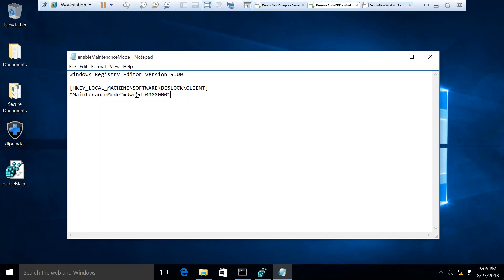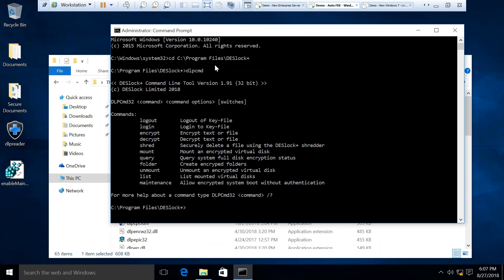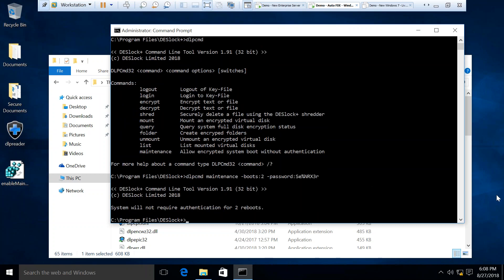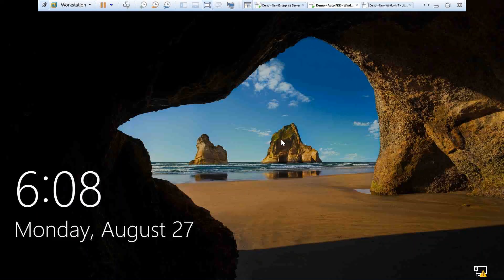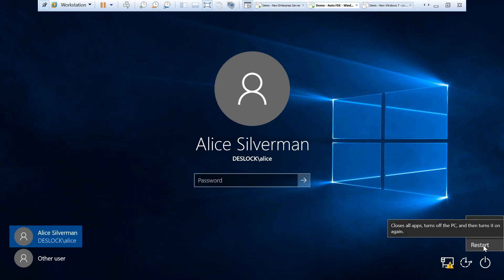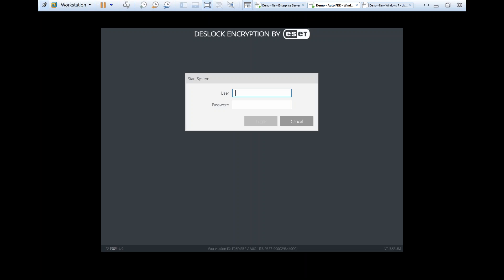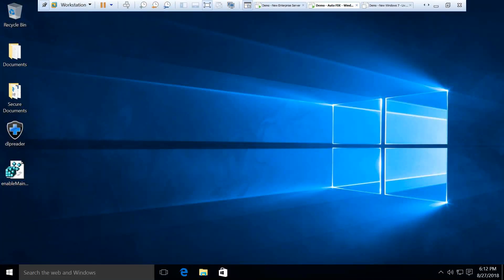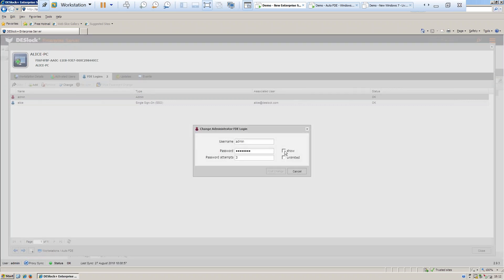Product Demo: ESET Endpoint Encryption - Remote Maintenance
ESET Endpoint Encryption is an easy-to-use encryption application that provides full remote control of endpoint encryption keys and security policy for files on hard drives, portable devices and emails. This demo shows a situation that many admins encounter when carrying out remote maintenance.